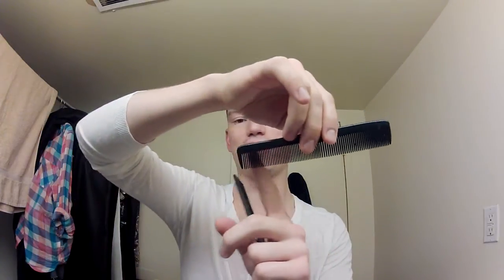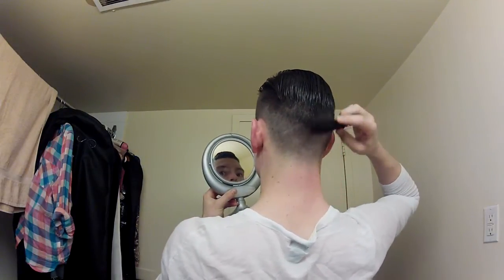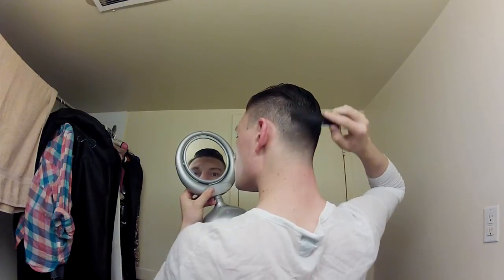How to style your hair for a dance competition using only THE GEL!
DCR Tutorial - Dance Competition Hairstyle For Men | The "Slick"
Product List:

*L'ORÉAL Paris Studio Line 4
*got2b Spiking Glue (Gel)
*TRESemmé - Freeze Hold
*Combs

DANCE COMP REVIEW - Everything you need to know about Ballroom Dance Competitions.